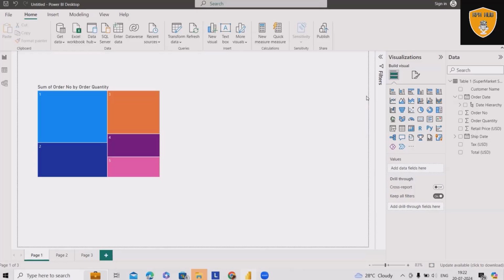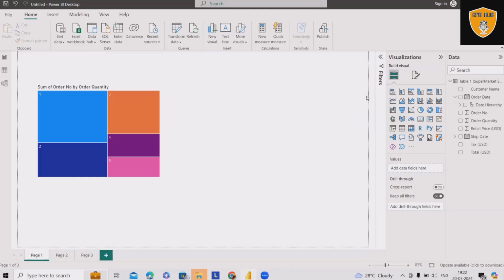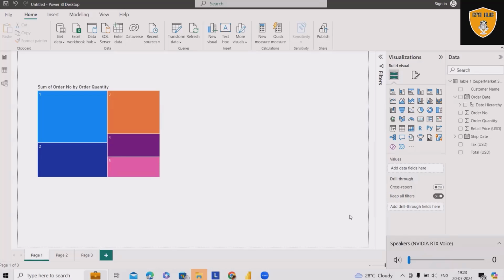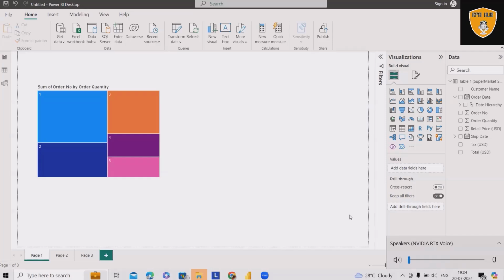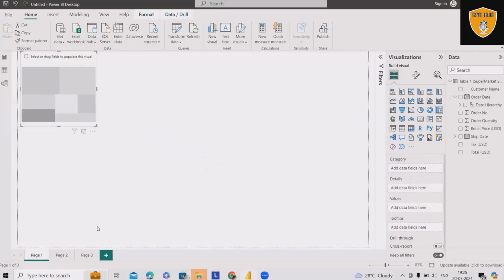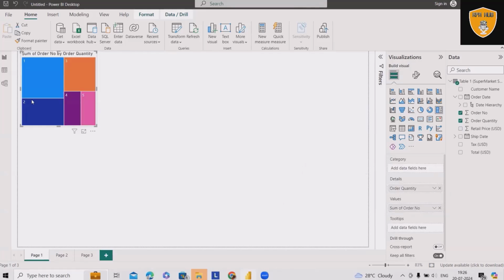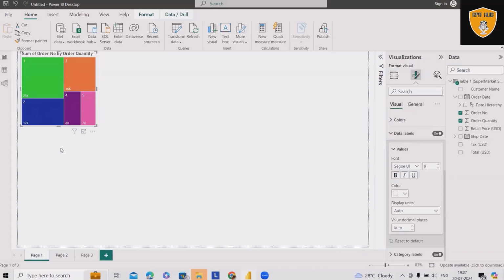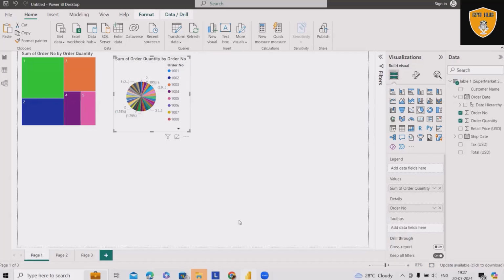#11 Tree Maps in Power BI | Power BI Tutorial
In this tutorial, learn how to create and customize Tree Maps in Power BI to visualize hierarchical data effectively. Tree Maps allow you to display large amounts of data in a compact, easy-to-read format by using nested rectangles. This video will guide you through setting up your data, customizing the appearance of your Tree Map, and exploring best practices to enhance data insights.

Whether you're new to Power BI or looking to expand your visualization toolkit, this tutorial will help you master Tree Maps and create impactful reports.